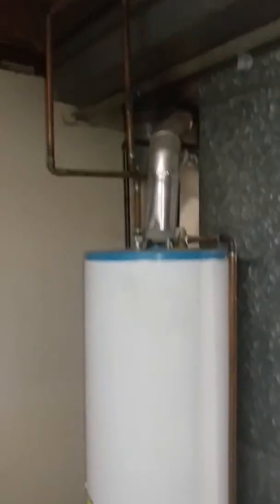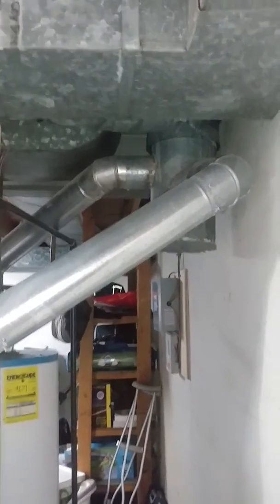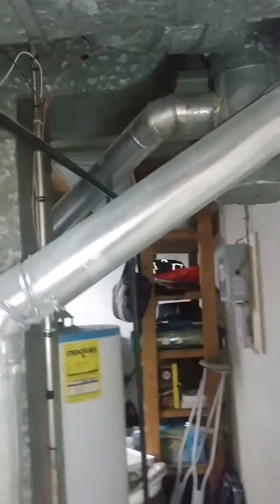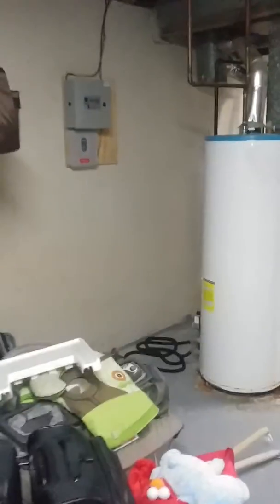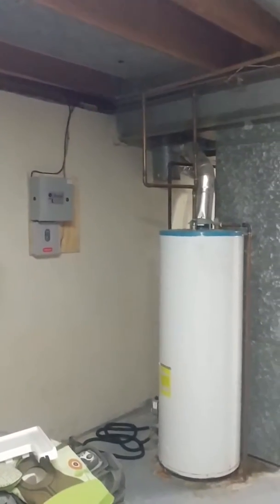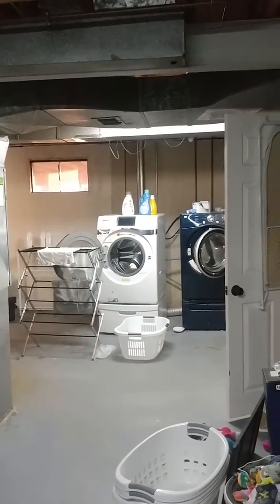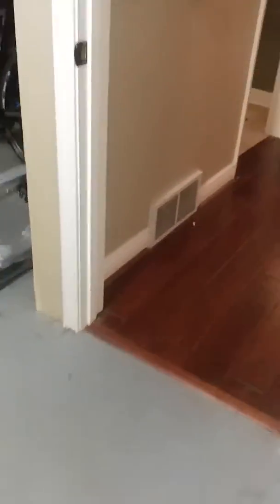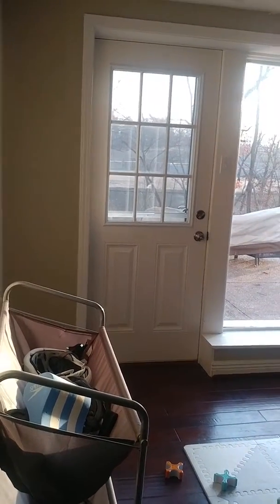Chaminade tankless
DM tankless 2-25-19